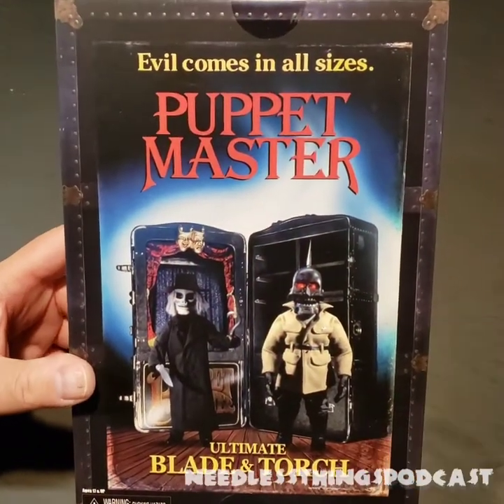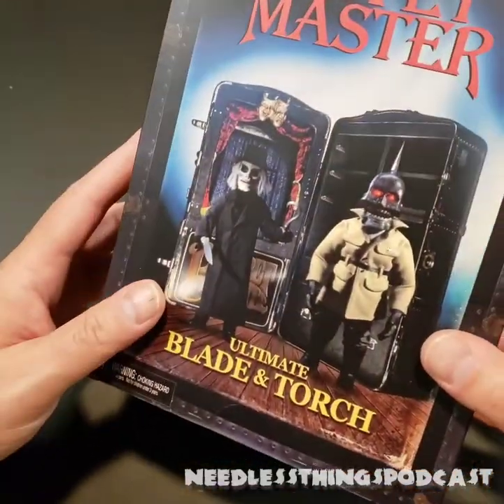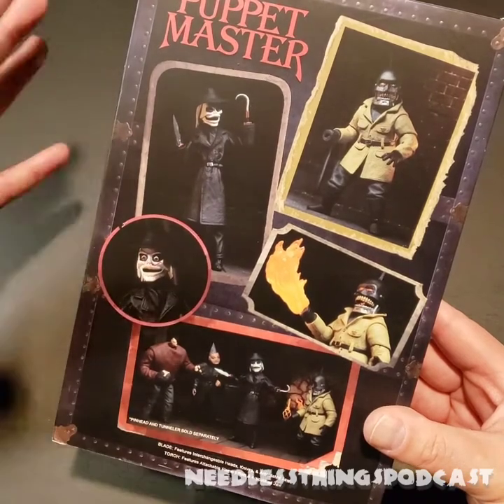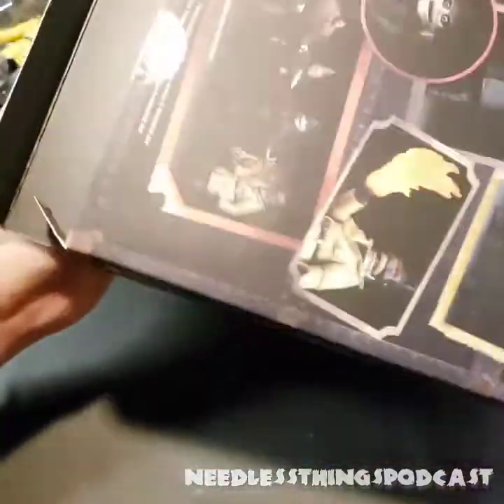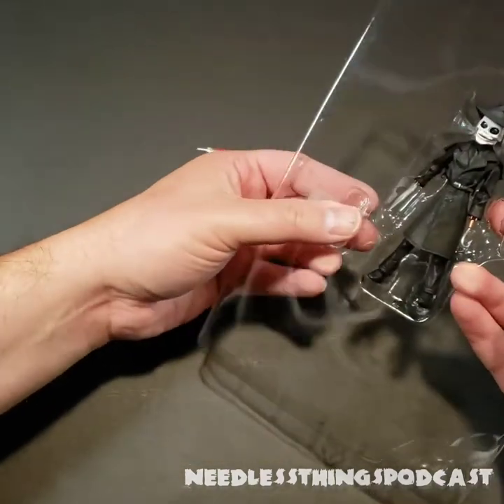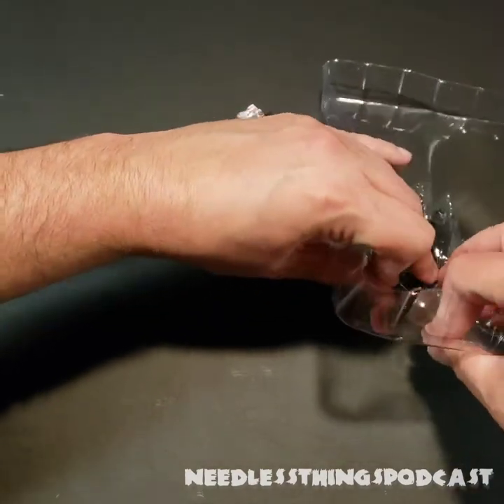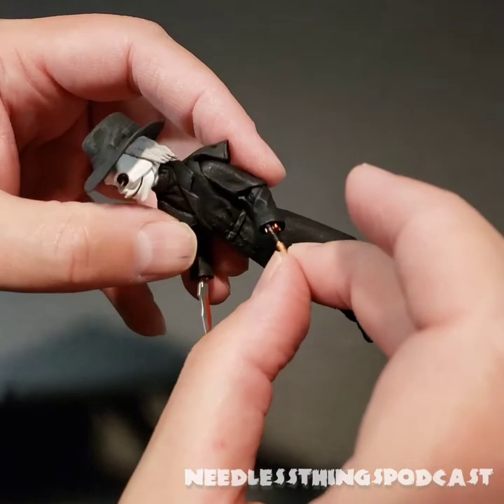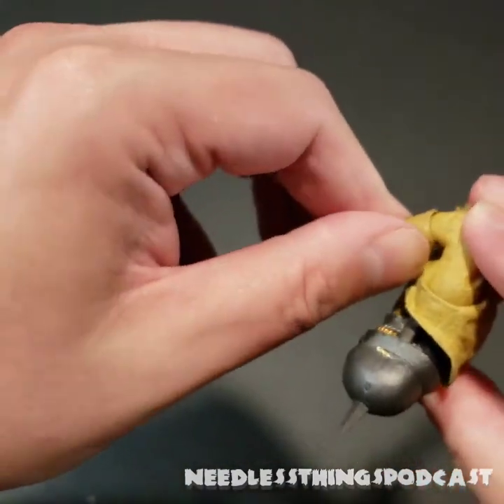NECA Puppet Master Ultimate Blade & Torch Needless Unboxing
Diabolical Dave unboxes NECA's newest Puppet Master action figures! Are they cult classics or should they be buried? Watch and find out!
Tune in all month long for more spooky toy reviews!